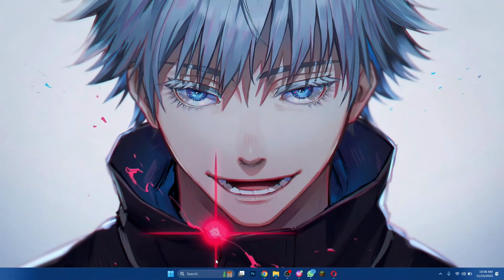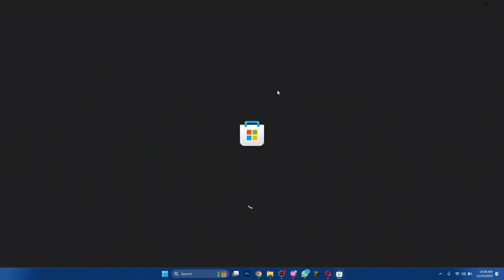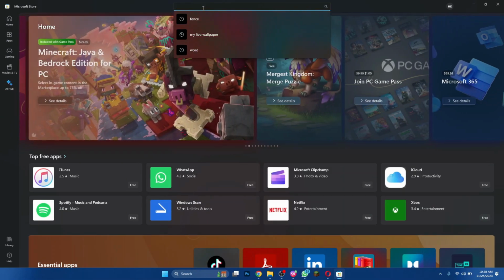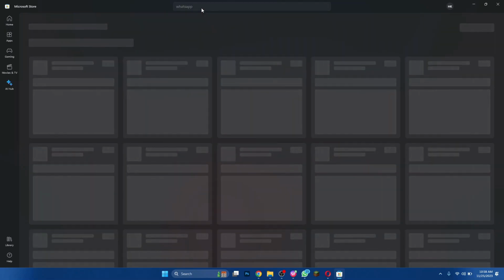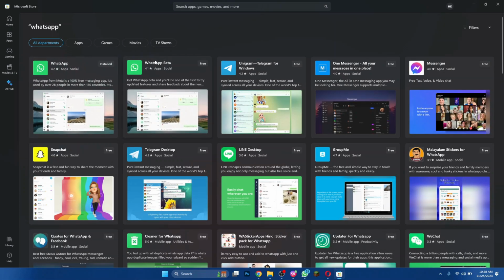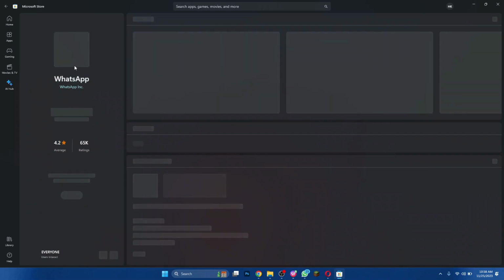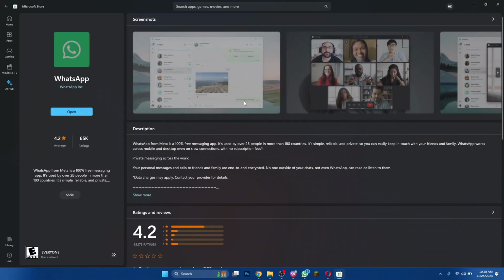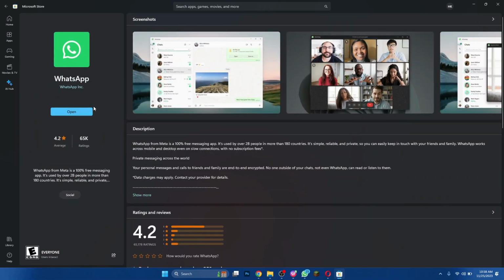How To Download WhatsApp On PC/Laptop | 2023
In this video I'll show you how to download whatsapp messenger on your Pc or Laptop. The method is very simple and clearly described in the video. Follow all of the steps.